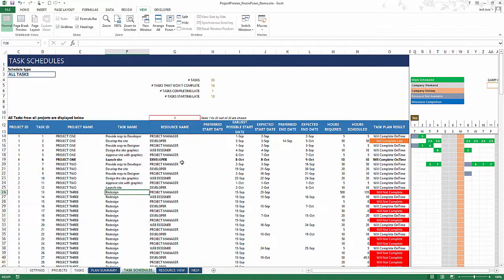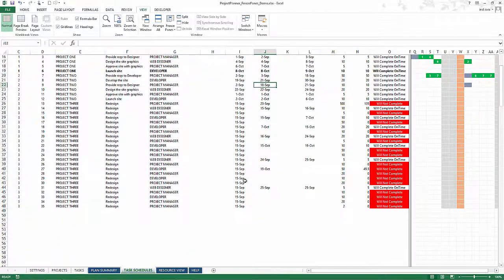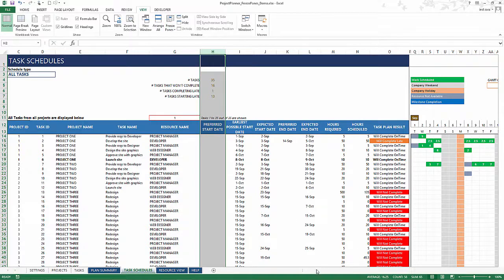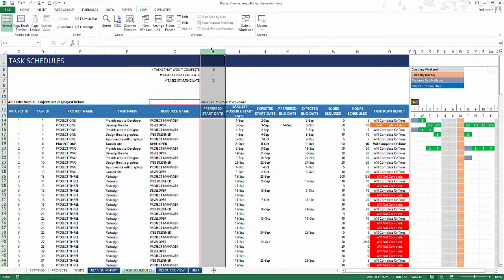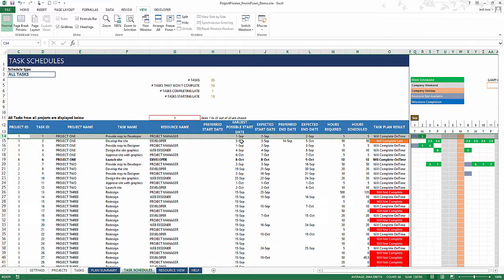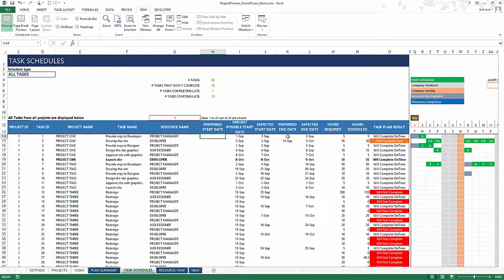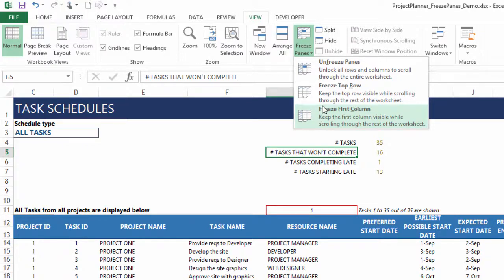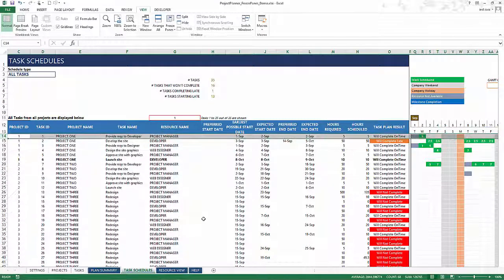Excel Templates - Excel Tip - FreezePanes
Freeze Panes is an Excel feature that allows viewing datasets that are very wide (lot of columns) and/or very tall (lot of rows). In this video, I demonstrate how and when to use Free Panes.